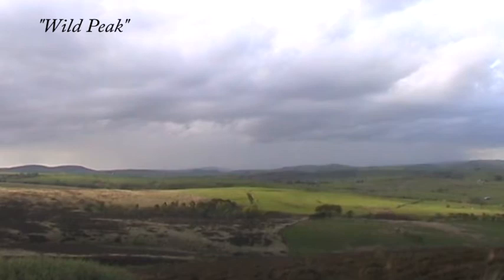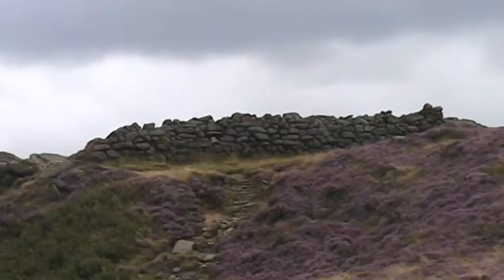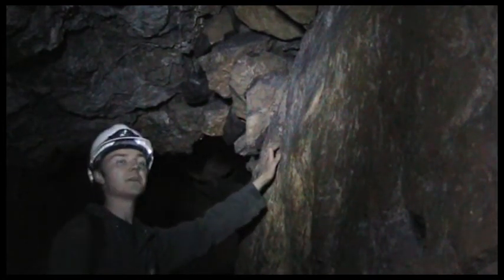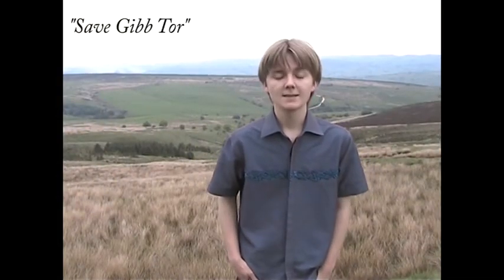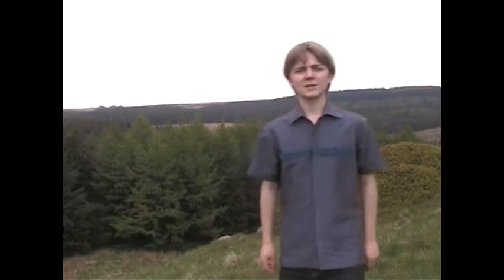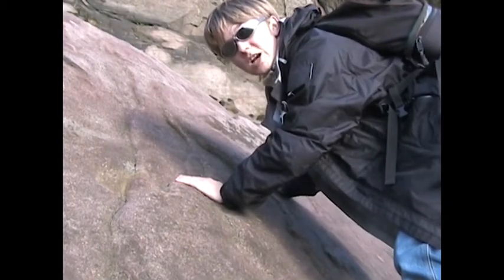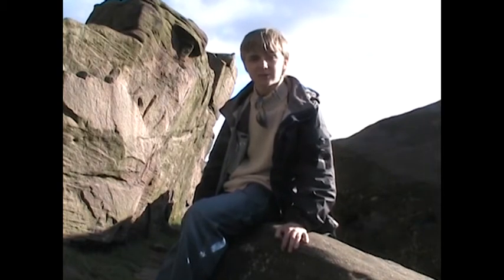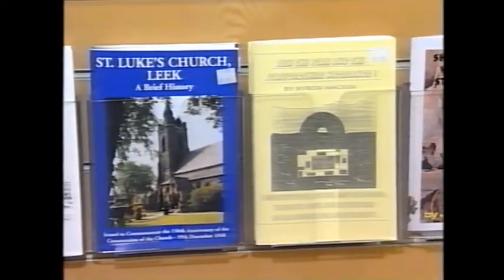Byron Machin - A Decade of Peak District Film Making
Here's a small reel with clips of all of my documentaries from my most recent "Wild Peak" to the very first "The Prehistory of the Peak District" with a few more obscure clips and news spots thrown in!